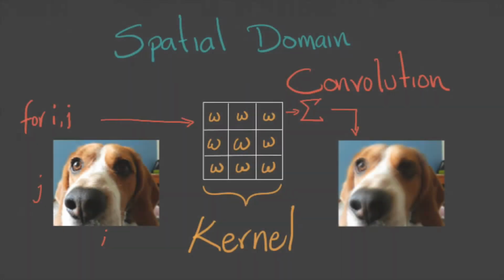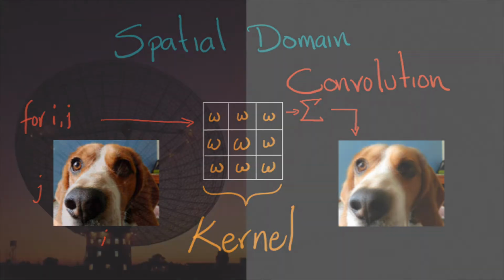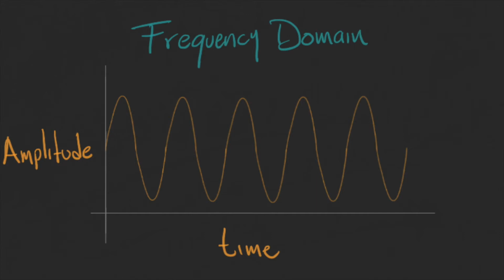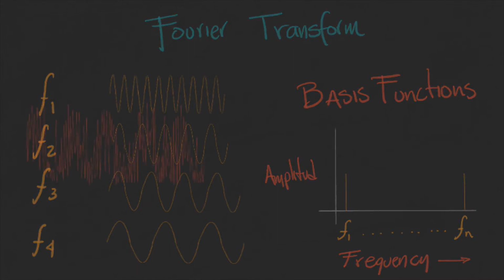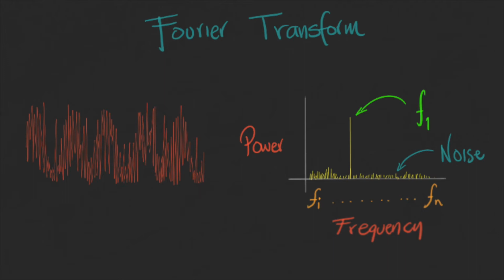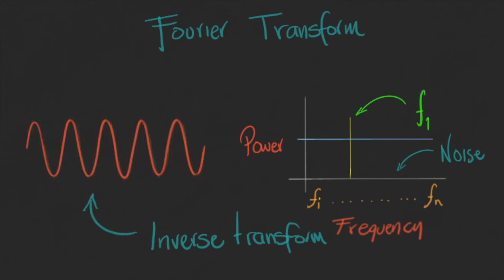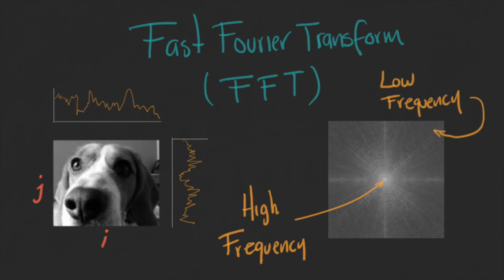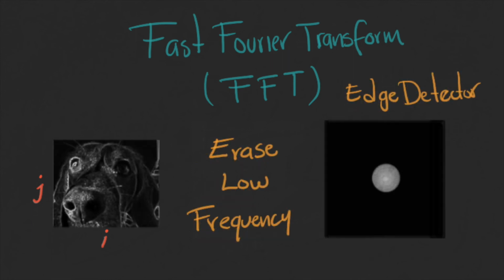v8 - Fourier Transform - Week 3: Linear Filters